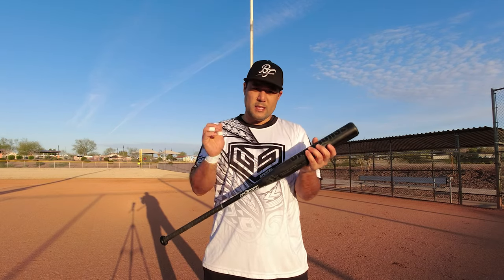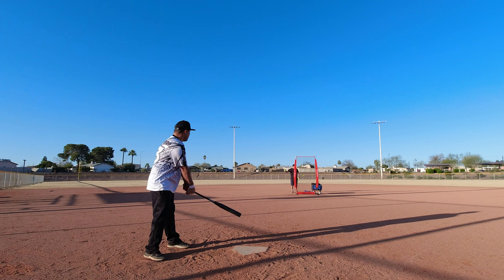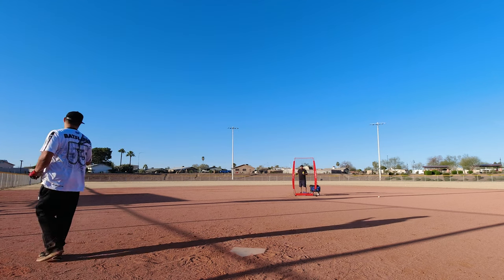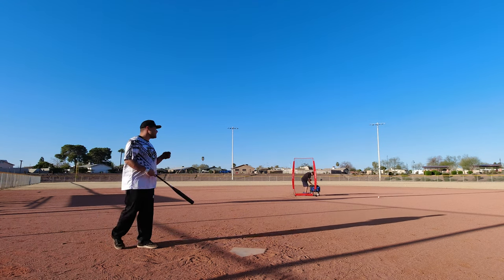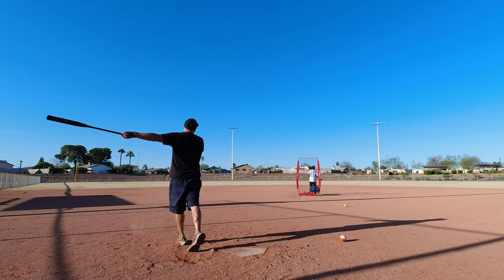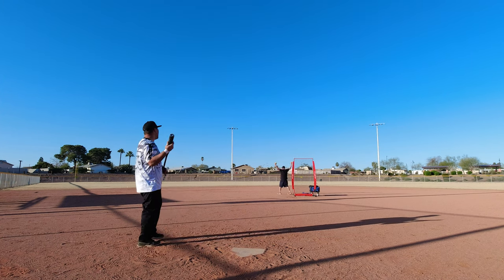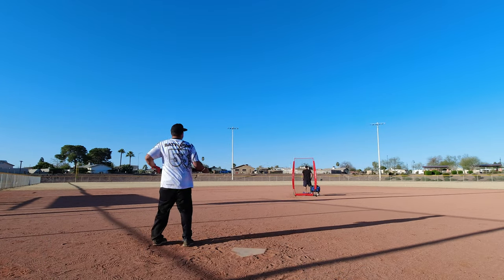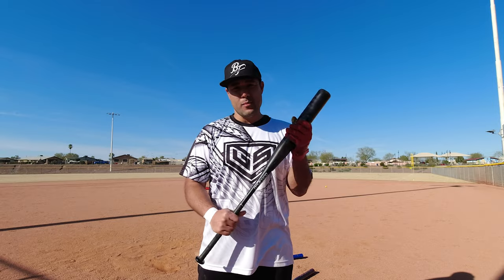Anarchy Darkhorse SSUSA Senior Bat Review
You need anything from Smash It Sports, hit up our buddy Devin at @BenchwarmerBats or on Facebook